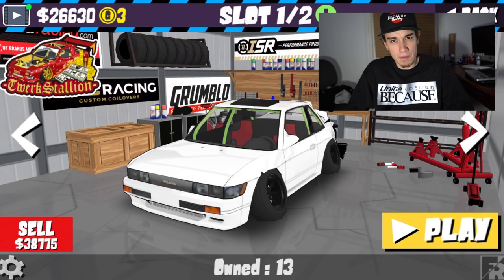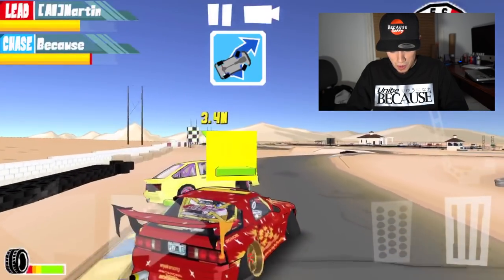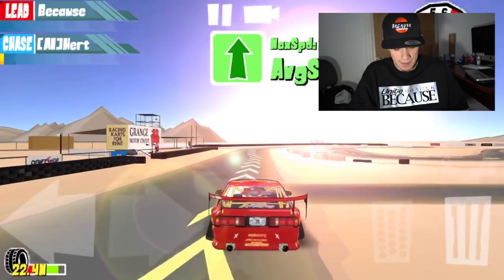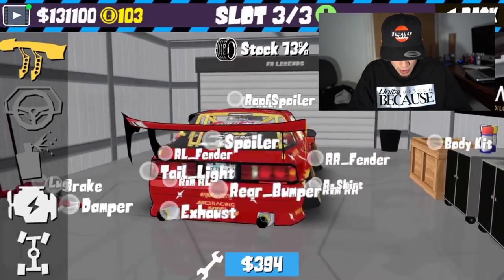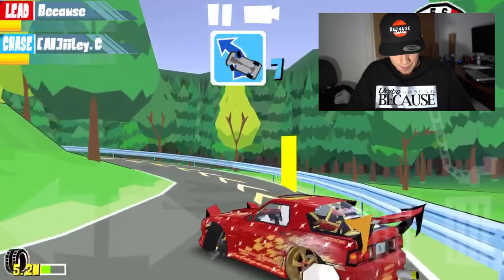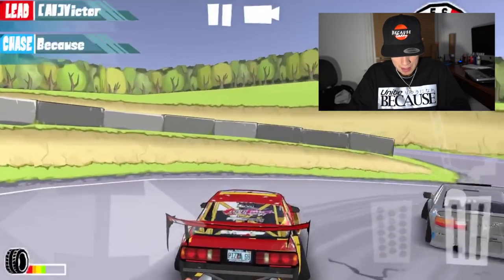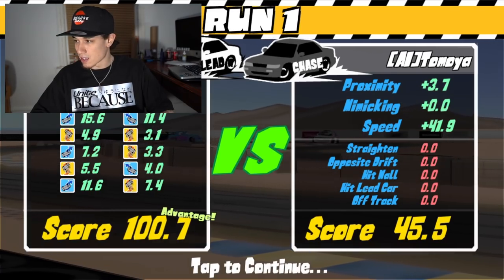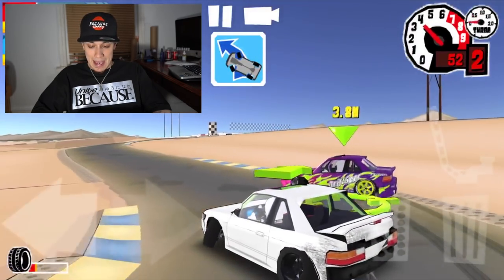FR Legends GAMEPLAY REVIEW | DRIVING HERTS TWERKSTALLION